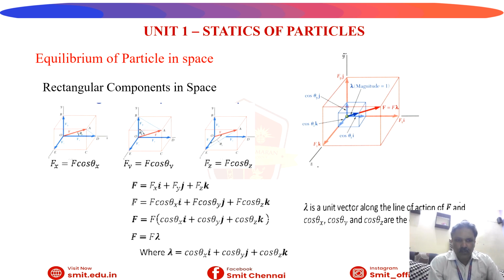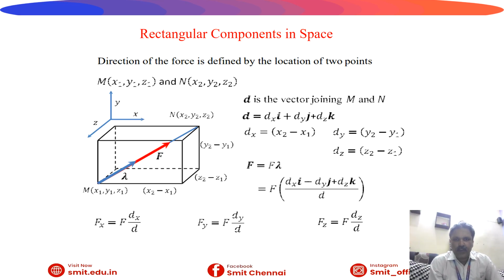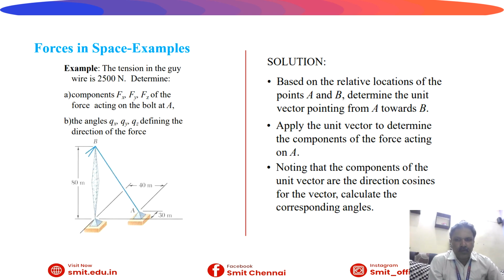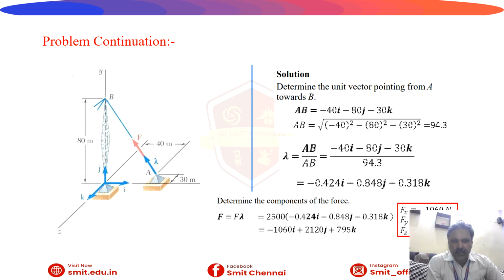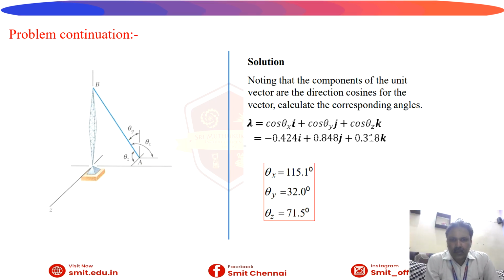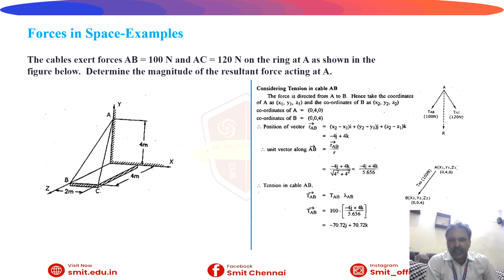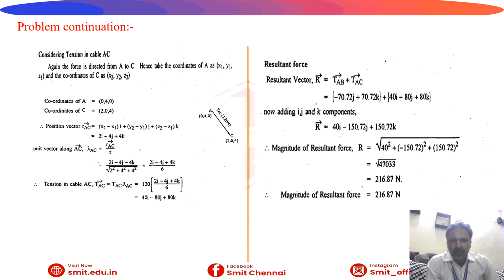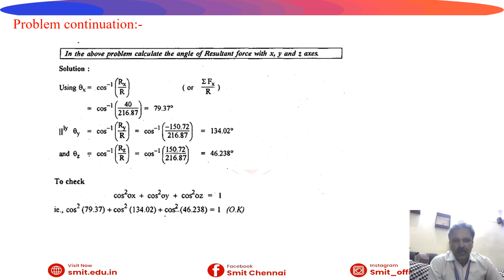ME25C02_Engineering Mechanics_UNIT1_PART4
SMIT_Official_Chennai